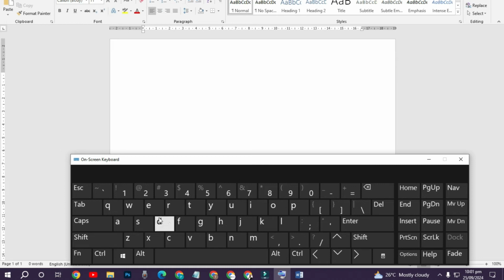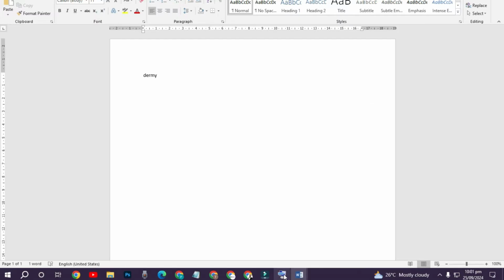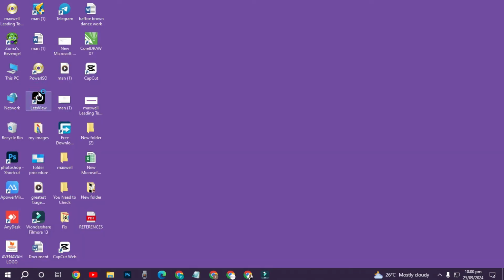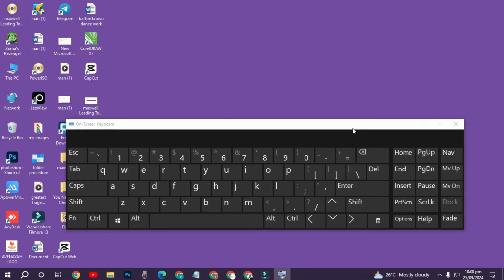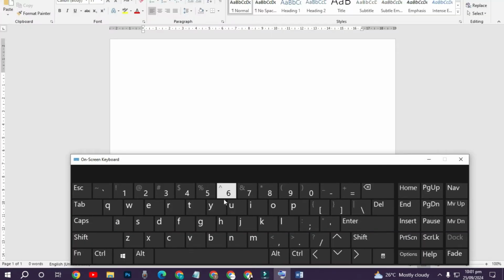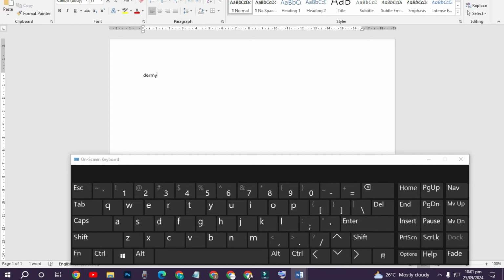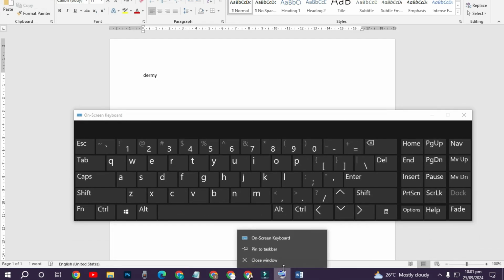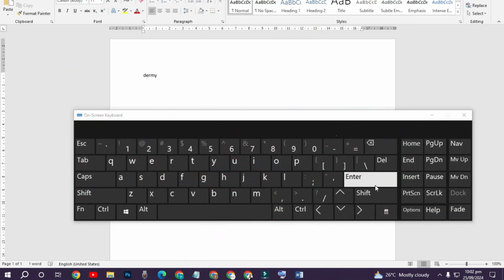How to Enable On-Screen Keyboard in Windows: Quick & Easy Guide!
DOWNLOAD THE DIGITAL INCOME TOOLKIT-A Toolkit with About 15 Legit Ways to help you generate money using the internet.

Need quick access to the On-Screen Keyboard in Windows? In this step-by-step tutorial, I’ll show you how to enable the On-Screen Keyboard on your Windows PC in just a few clicks! Whether your physical keyboard isn't working, or you're looking for an alternative way to type, this guide has you covered. Learn how to turn it on, adjust settings, and even pin it for future use. Perfect for beginners and tech enthusiasts alike!